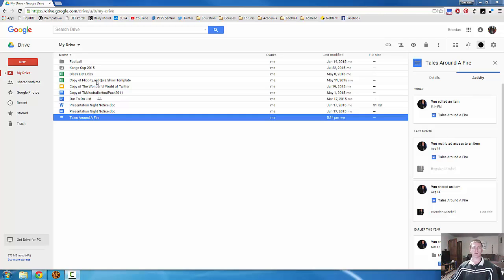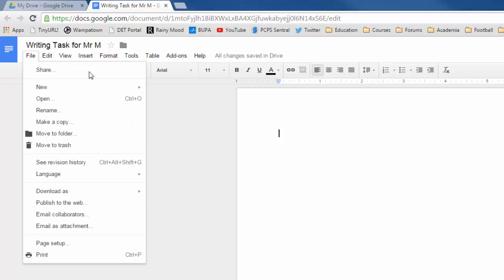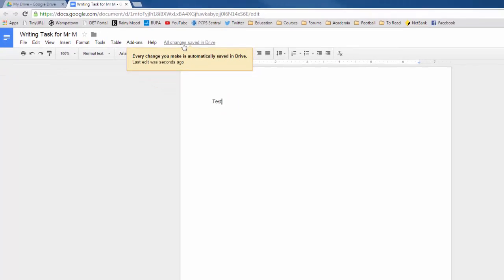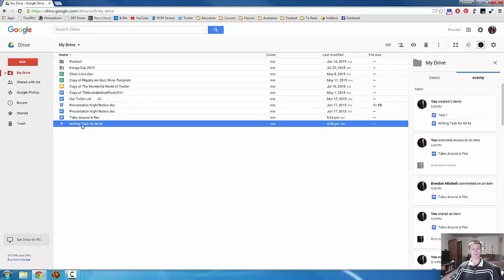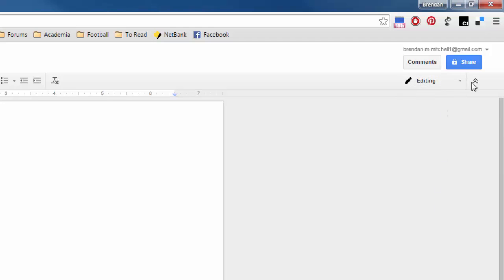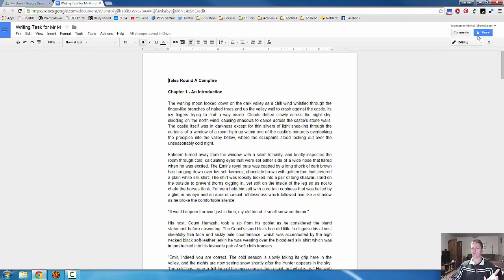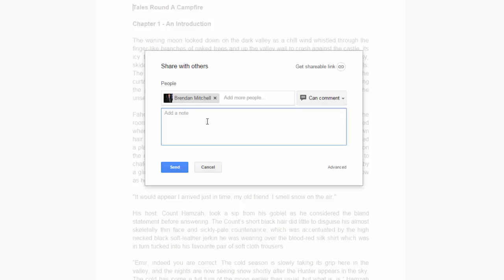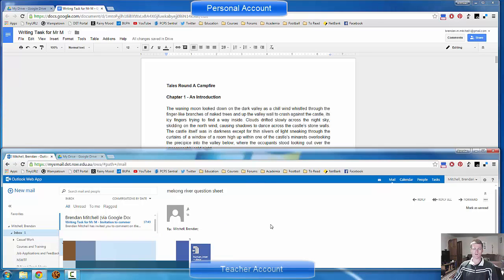FTPL - Using GDocs in the Classroom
This is the fifth video in the Flipped Teacher Professional Learning series.